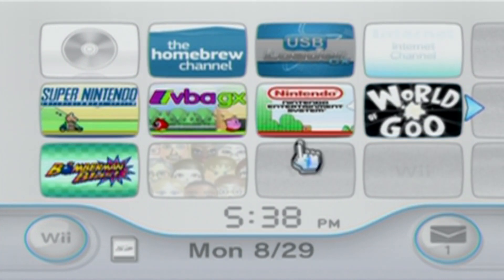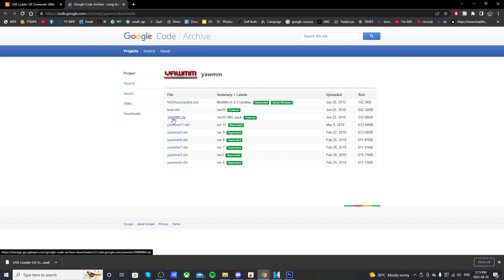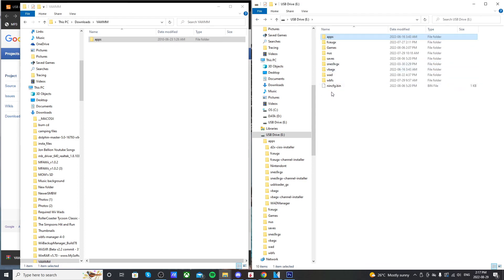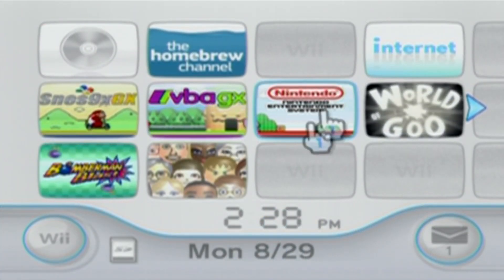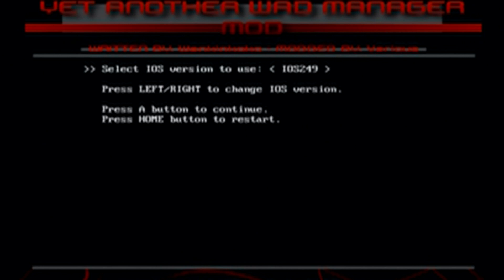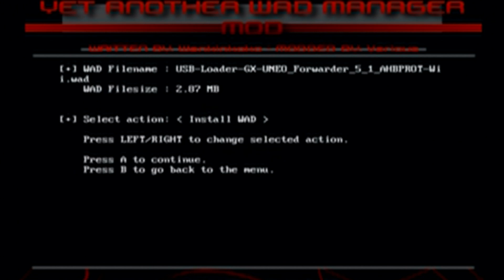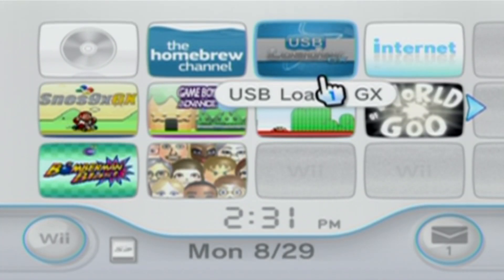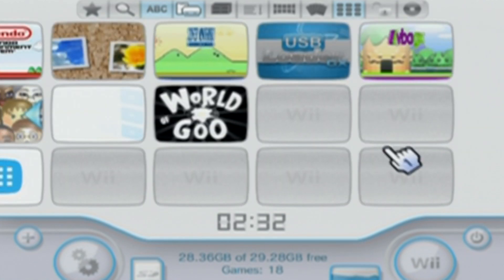How to get USB Loader GX as a Wii channel (USB Loader GX Forwarder Wad)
Skip the homebrew channel and go straight to your USB Loader GX app! I show you how to do just that in this video, hope it helps :)

USB LoaderGX Wii U Channel Video!

Products I Use:
128Gb PNY USB Stick
32Gb USB Stick
128Gb Micro SD Card
32 GB: Micro SD Card